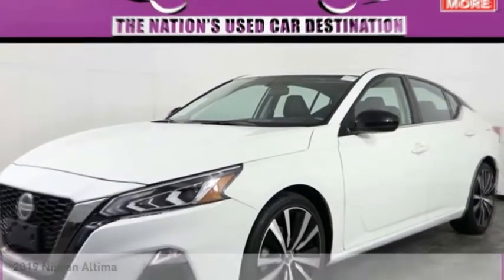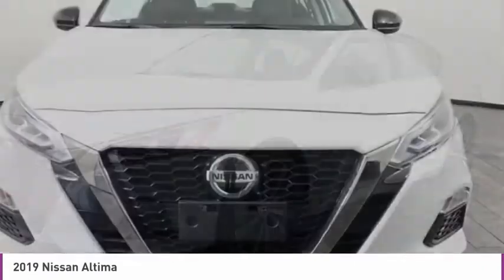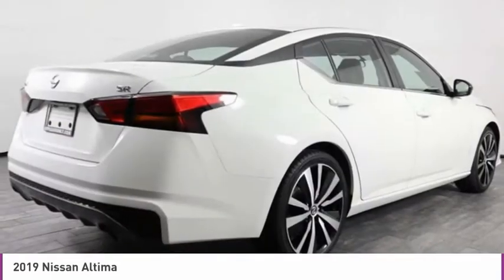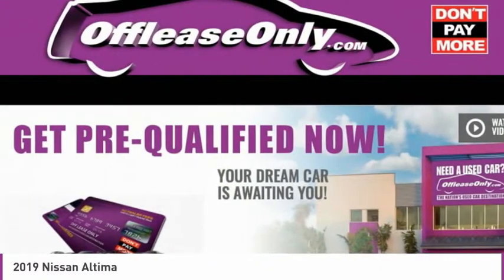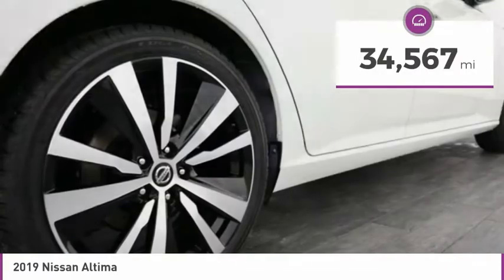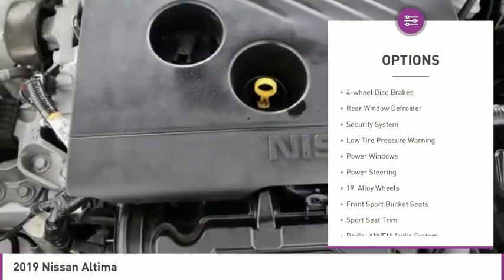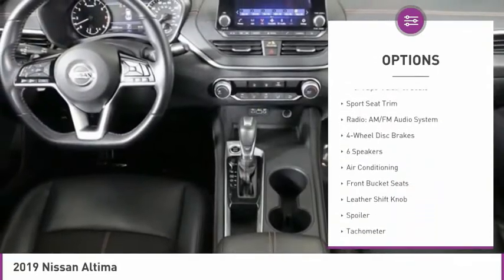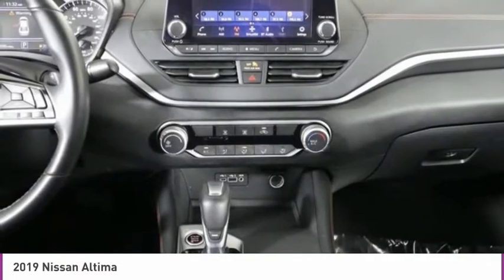2019 Nissan Altima M303368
2019 NISSAN ALTIMA North Lauderdale, FL
Stock# M303368

827 South State Road 7

JD Power Automotive Performance, Execution and Layout (APEAL) Study. Scores 37 Highway MPG and 27 City MPG! This Nissan Altima boasts a Regular Unleaded I-4 2.5 L/152 engine powering this Variable transmission. SPORT, SPORT SEAT TRIM, Vinyl Door Trim Insert, Trunk Rear Cargo Access.

*This Nissan Altima Features the Following Options *
Transmission: Xtronic CVT (Continuously Variable) -inc: paddle shifters, Transmission w/Driver Selectable Mode, Systems Monitor, Sport Tuned Suspension, Sport Seat Trim -inc: unique color stitching, Side Impact Beams, Seats w/Vinyl Back Material, Remote Releases -Inc: Power Cargo Access and Mechanical Fuel, Remote Keyless Entry w/Integrated Key Transmitter, Illuminated Entry, Illuminated Ignition Switch and Panic Button, RearView Monitor Back-Up Camera.

JD Power Automotive Performance, Execution and Layout (APEAL) Study, KBB.com 10 Best Sedans Under $30,000, KBB.com 10 Best All-Wheel-Drive Vehicles Under $30,000, KBB.com 10 Most Comfortable Cars Under $30,000.